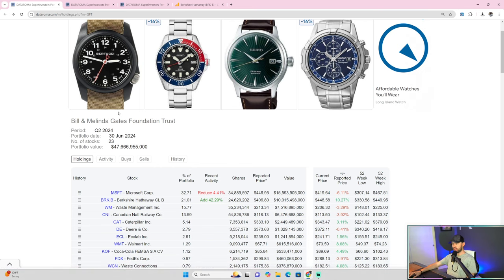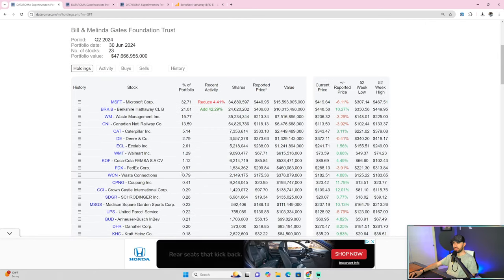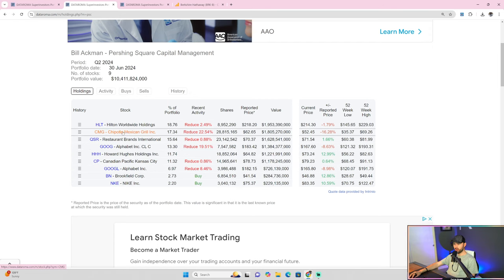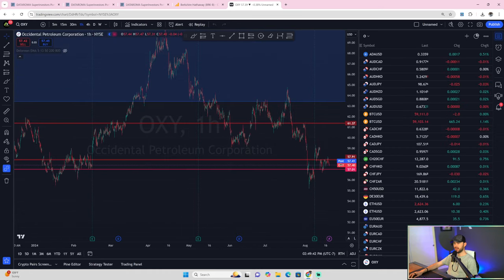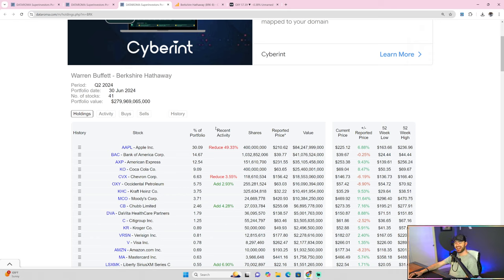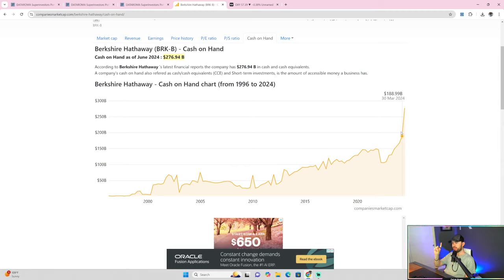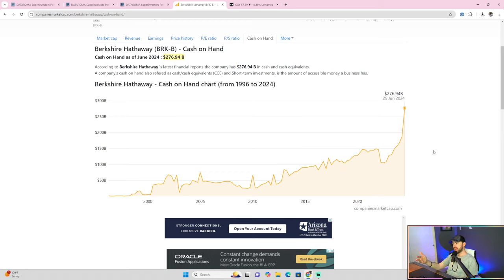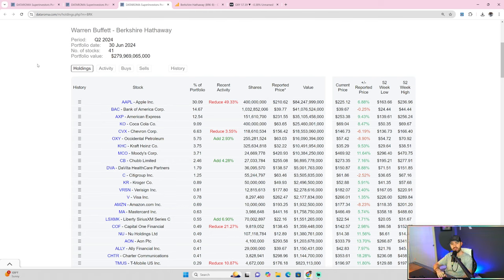Super Investors Just Sold These Stocks